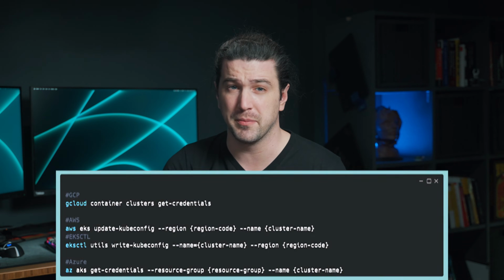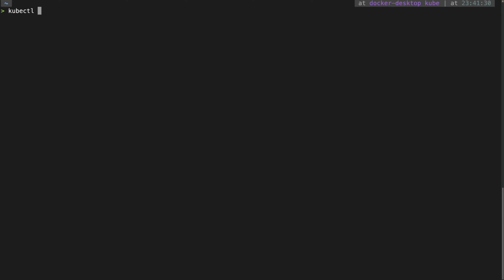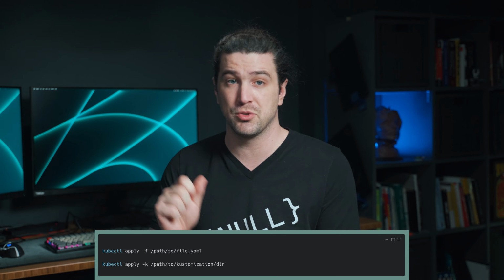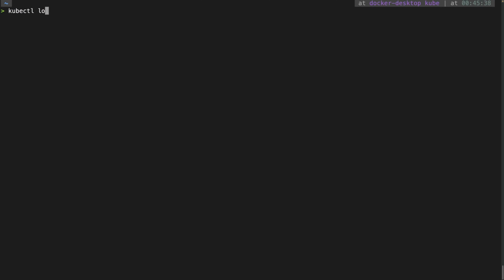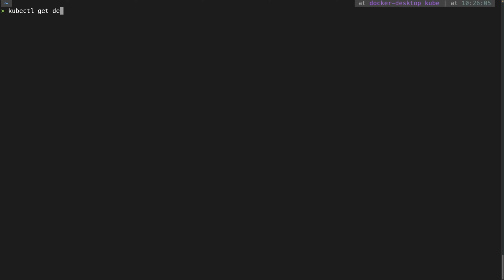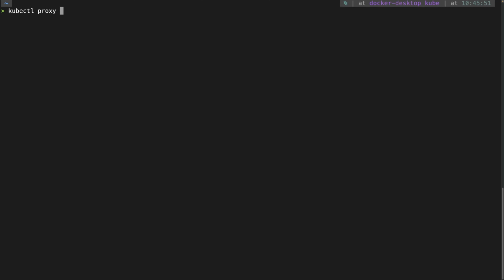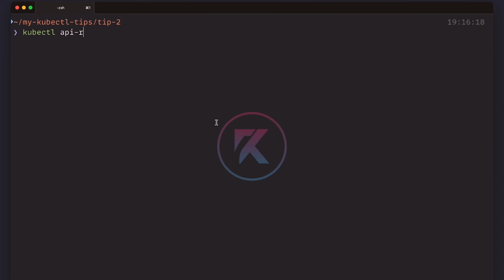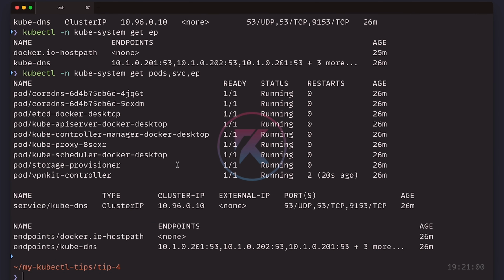understanding kubectl - An introduction into kubernetes Part 7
In this 7th part we are going to learn kubectl. the tool we are going to use over and over to interact with the kuberentes api. Its about time you level up that skill! And no, this is not like other tutorials, we will cover everything from authenticating to using and debugging. Expect to learn something even if you have used kubectl before, David has a few tips/tricks you might not have known about!

Checkout David Flanagans channel Rawkode Academy!

=                timeline                  =
0:00 - Intro
1:05 - warning
3:00 - kubeconfig
6:20 - config
8:45 - get
10:15 - apply
10:55 - expose
11:50 - delete
12:10 - create
13:38 - logs
14:25 - exec
15:00 - debug
16:00 - edit
16:40 - describe
17:05 - explain
18:17 - proxy
20:40 - Rawkode!
26:05 - everyones favorite part